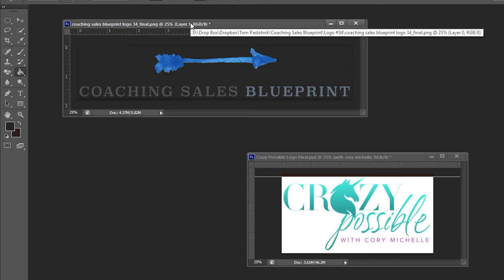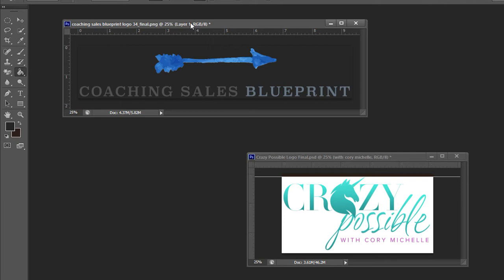How To Design The Perfect Logo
How do you go about designing the perfect logo for your brand? The key to creating an iconic logo is to keep it simple...

In this video, I'll share with you some ways on how to create the perfect for your brand and to avoid some common mistakes we all make when it comes to designing logos

Join The Passionpreneur Movement Inner Circle Community

Henry Kaminski Jr. is the founder of Unique Designz, a full-service graphic design, branding, and marketing company. As a self-taught graphic designer and passionate entrepreneur, he's overcome all the odds to build a wildly successful multi-million-dollar business. He has worked with a diverse range of business owners and professionals, including Jon Bon Jovi and Internet marketing expert Russell Brunson who has named Henry the "Million Dollar Designer." Ultimately, Henry is dedicated to helping small businesses grow and reach their goals through creative design, brand building and proven marketing strategies!

Henry's Passionpreneur Course